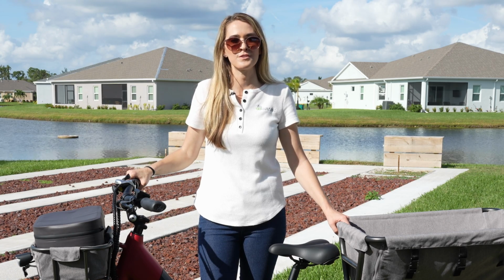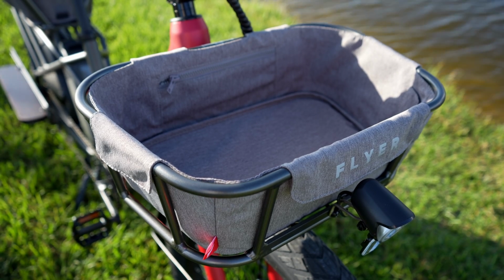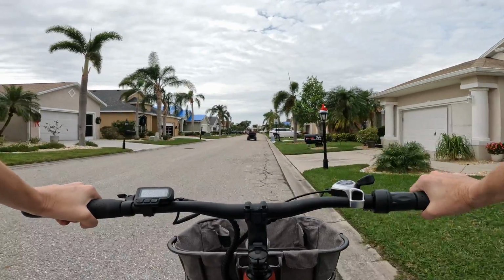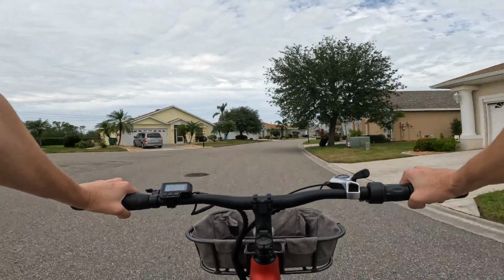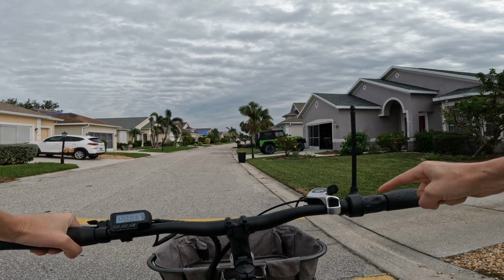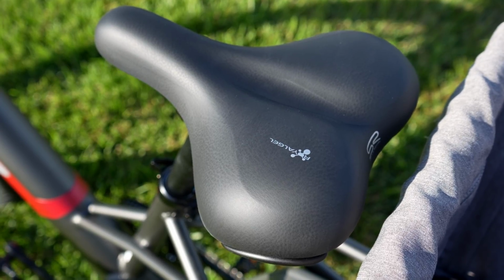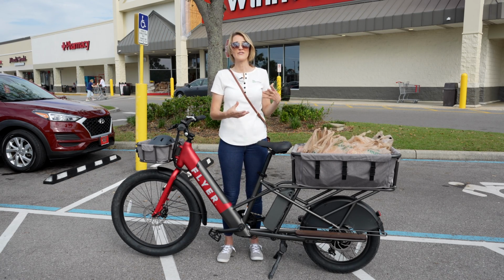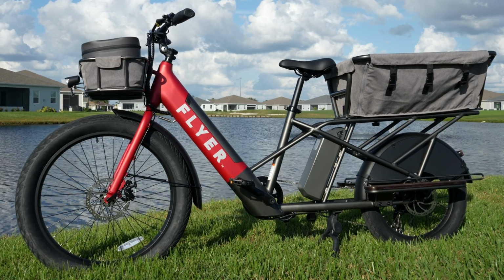Flyer L885 Cargo eBike Review ($1999 Longtail Cargo and Kid Hauler)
2023 Is shaping up to be the year of the cargo eBike in America. Major players began releasing cargo bikes during the last half of 2022 and we understand there are many more in the pipeline.  Radio Flyer has a marketing edge with its nostalgic name and family friendly reputation.  The L885 cargo bike is poised to give the brand new context for kids and adults.  Miss GoElectric puts this capable eBike to the test in the real world.

If you decide to purchase one, Flyer may support the Miss GoElectric channel.

Post Production Notes:
There are three frame sizes.  This review features a large frame which suits Miss GoElectric at 5'11".  This review unit was priced at $2896 with the front rack, front waterproof bag, rear cargo and kid carrier, and the extra battery.  This video was filmed in southeastern Florida not long after hurricane Ian directly hit this area.  That is the reason for the tarps on rooftops.

We've been asked which bike rack we use to haul this one.  Here is the link:

Chapters:
00:00 Why a Cargo eBike?
00:45 Pricing and Range
01:10 Power and Wheels
01:41 Frame Design
03:59 Included Features
04:14 Brakes and Shifters
04:56 Flight Speed Extra Battery
05:35 No Assist Observations
07:24 Pedal Assist 1
08:25 Pedal Assist 2
09:42 Pedal Assist 3
10:32 Pedal Assist 4
11:42 Pedal Assist 5
12:30 Throttle Only Testing
14:40 Comfort Observations
16:33 Full Brake Test
17:19 Switching Battery Source
18:04 Storage Utility
18:47 Flyer L885 Use Case
19:26 Positive Observations
21:20 Opportunities for Improvement
22:44 Final Thoughts